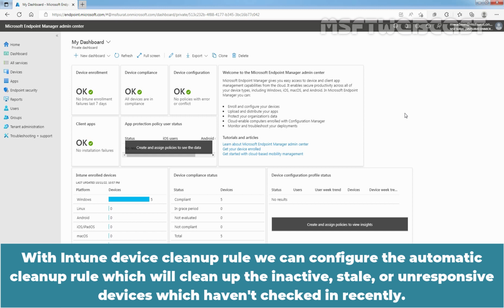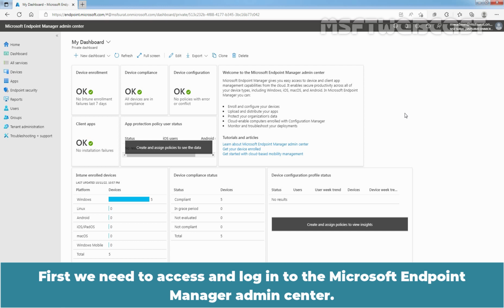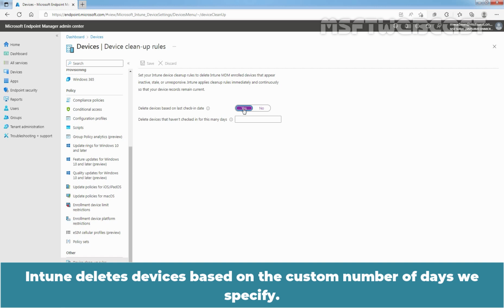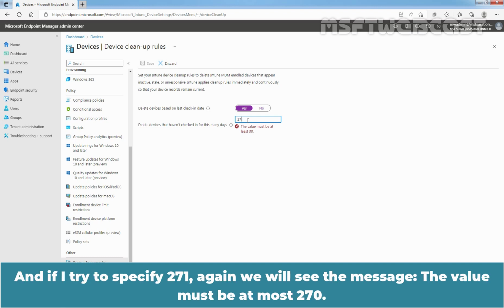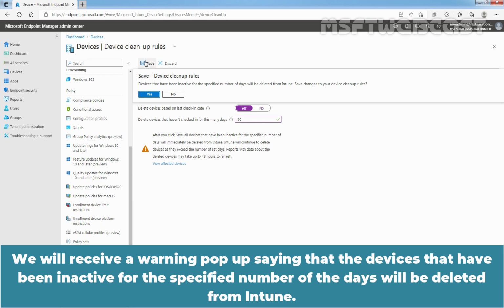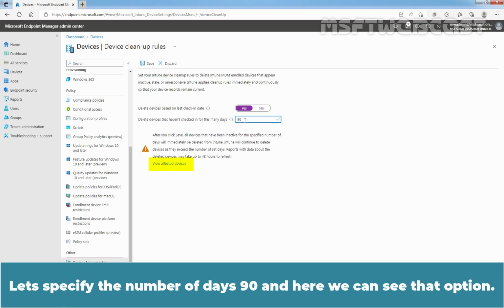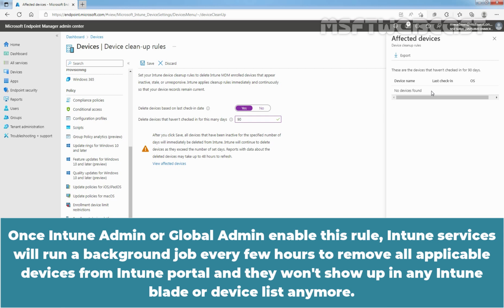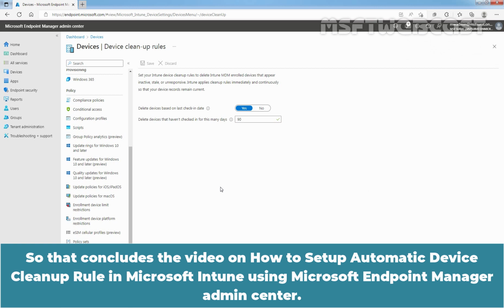14. How to Setup Automatic Device Cleanup Rule in Intune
Microsoft Intune Beginners Video Tutorials Series:
This is a step by step guide on How to Setup Automatic Device Cleanup Rule in Intune using Microsoft Endpoint Manager admin center.